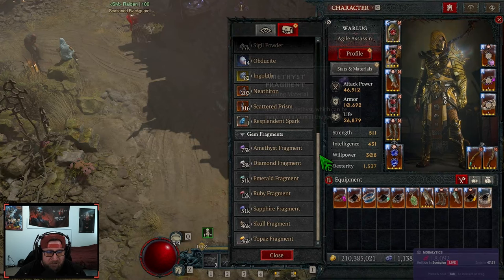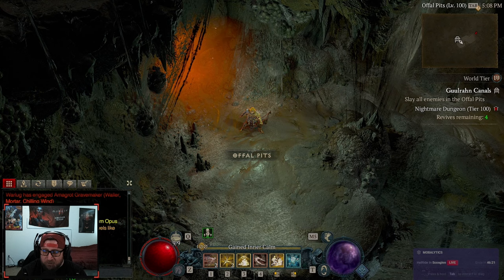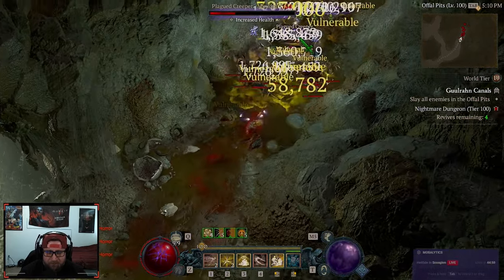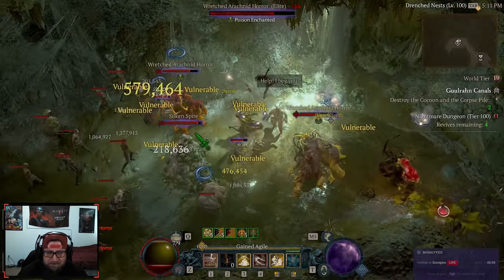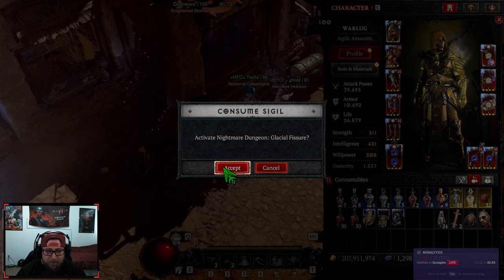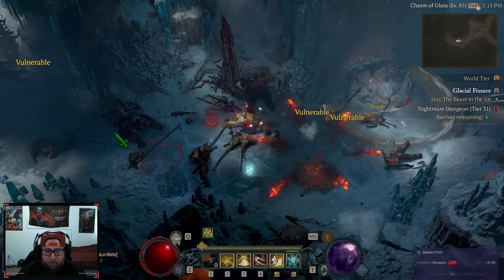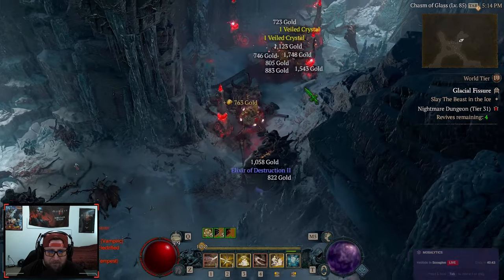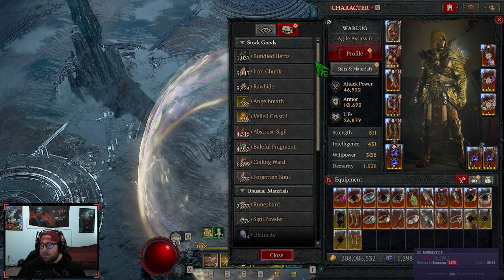How to Farm Gem Shards Fast in Diablo 4 Season 4!